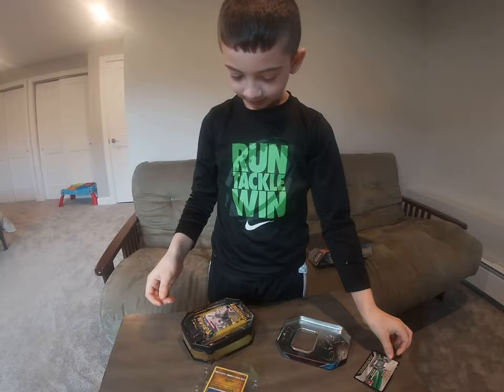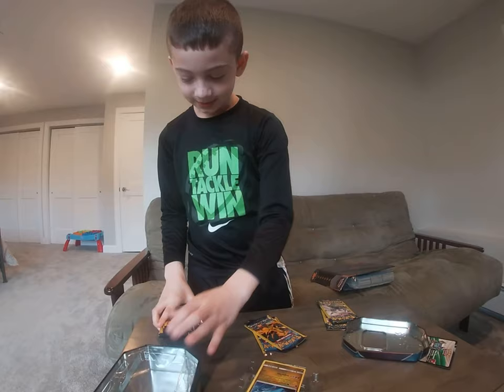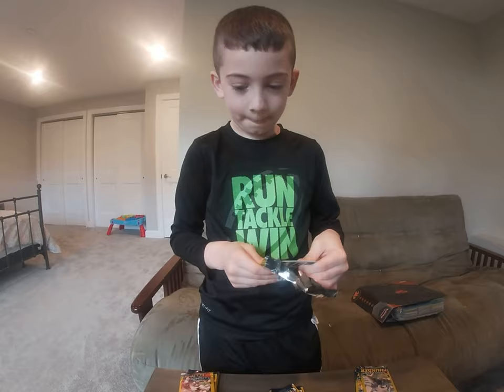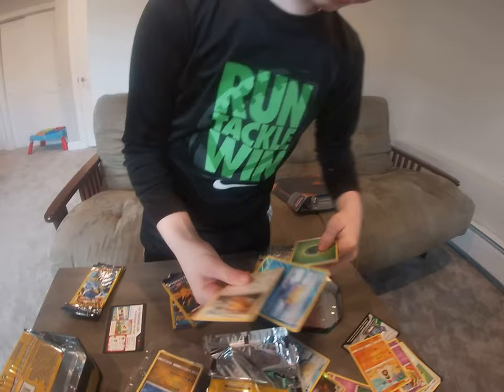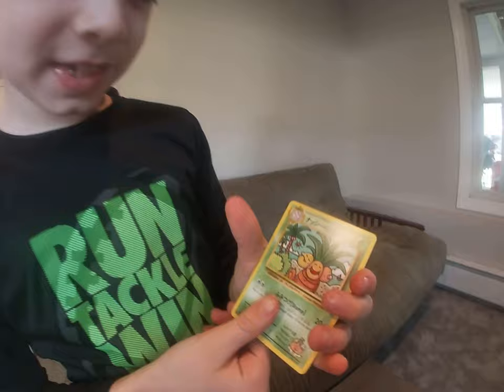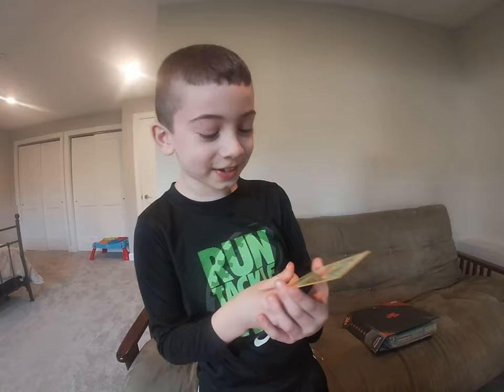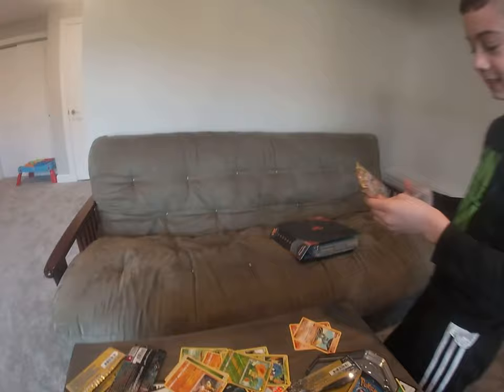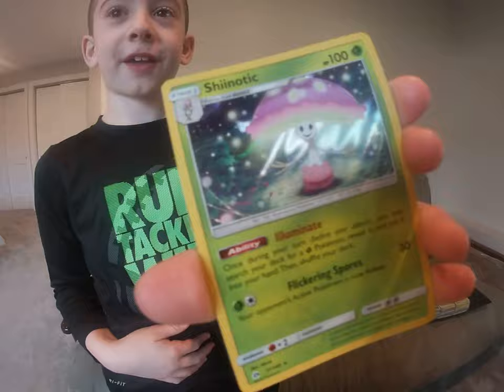Opening Salamance Dollar Tree Tin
Let’s see what I get from this Dollar Tree Pokemon tin!